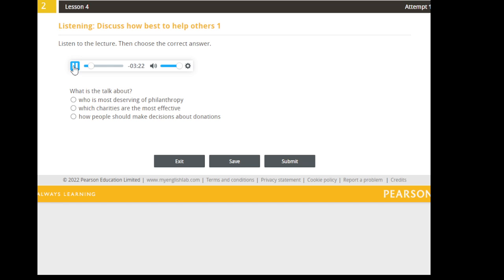SUMMIT 2 UNIT 2 Vocabulary Philanthropic work 2